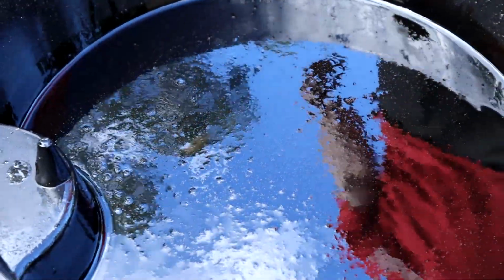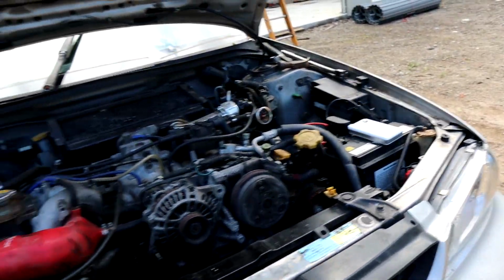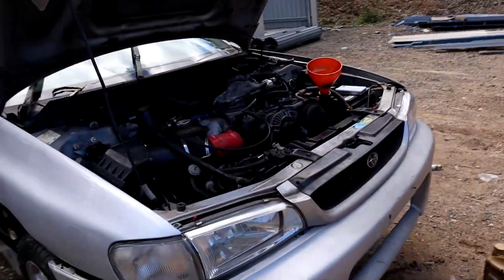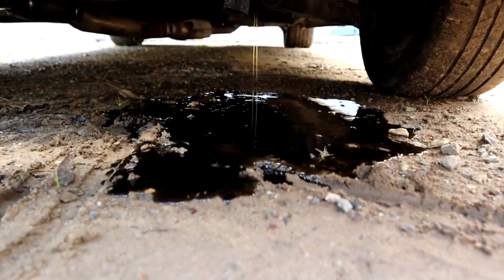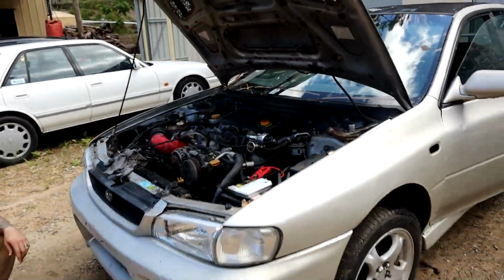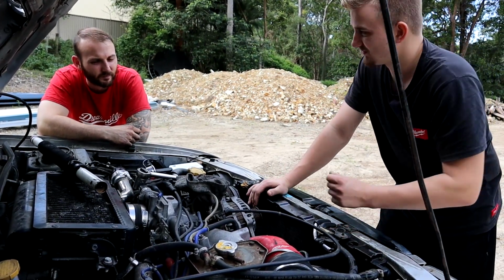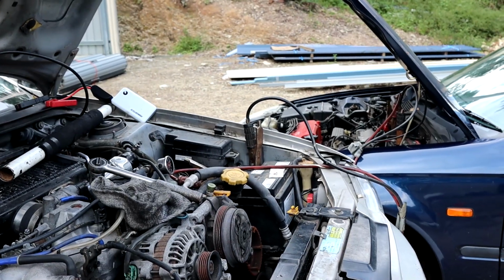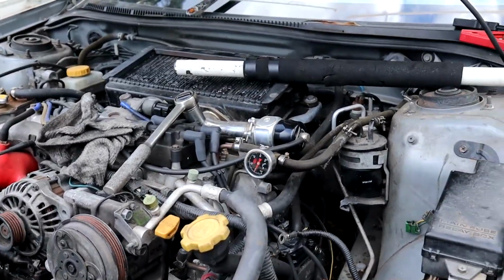James Nolland's new project, GC8 WRX!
Today we have a crack at trying to get James new project car to run!